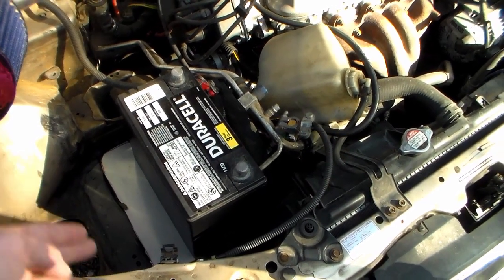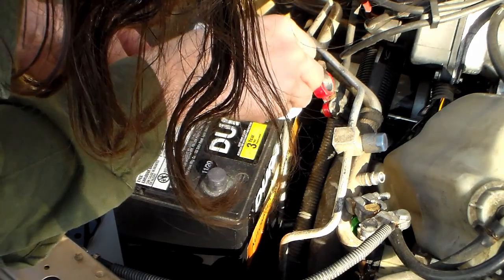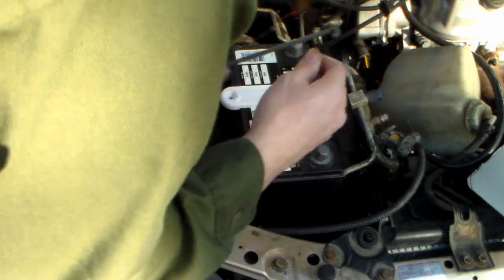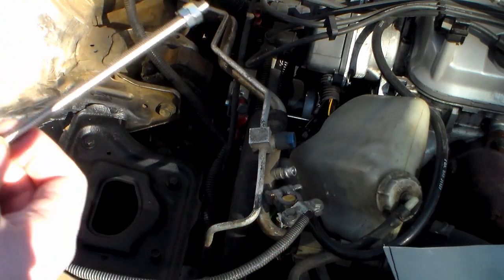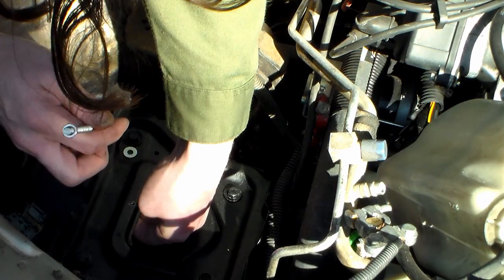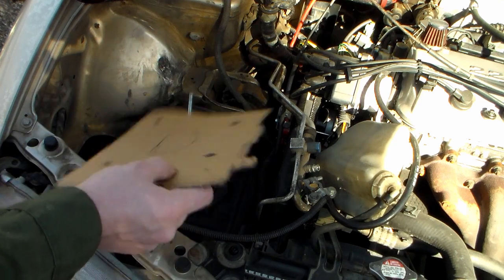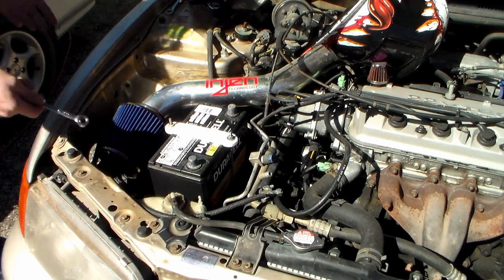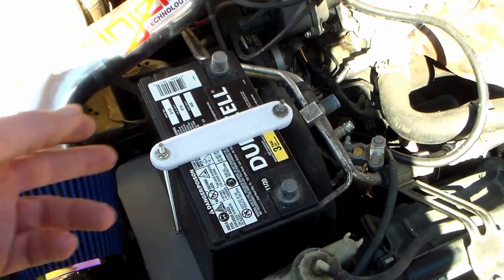Making a Battery Hold Down & Fitting a Civic Battery in My Accord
Foxi makes a custom battery hold down using a 3d printed strap and some hardware to securely install a 51R Civic battery into the Accord Wagon. This is the first 3d printed part to be installed for testing on the Wagon!

All thread rod that was used: M6-1.0 x 250mm long